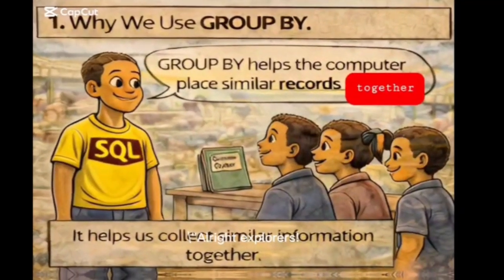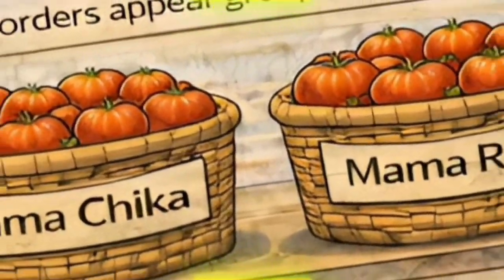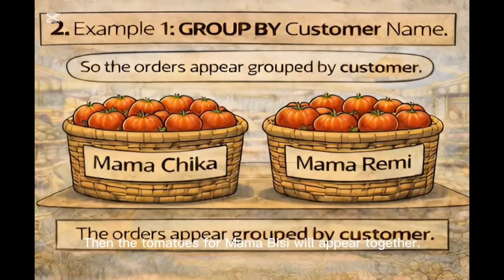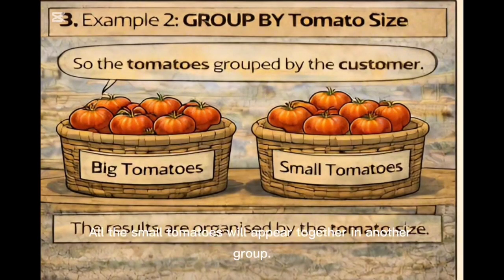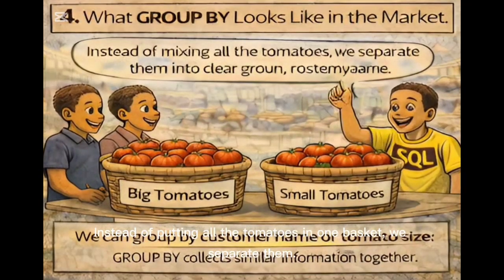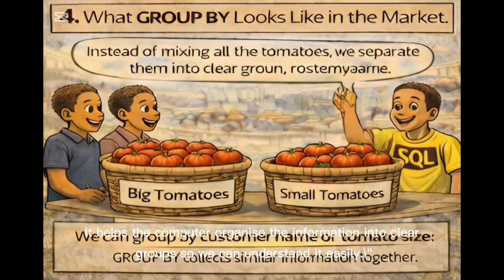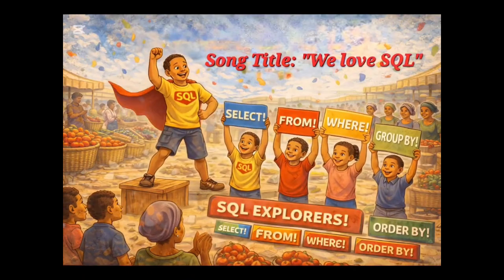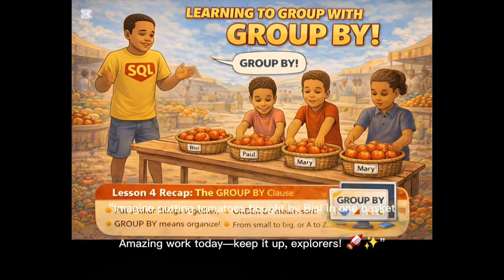Lesson 6: How to Use the GROUP BY Statement to Aggregate Data | SQL Tutorial for Beginners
Welcome to SQL Lesson 6! In this tutorial, we cover the GROUP BY statement — the essential SQL clause for grouping and aggregating data. Learn how to summarise large datasets by category using SUM, COUNT, AVG, and more.

🎯 In this tutorial, you'll learn:
• Step 1: What GROUP BY does and when to use it
• Step 2: Combine GROUP BY with aggregate functions like SUM and COUNT
• Step 3: Group by multiple columns for detailed data summaries